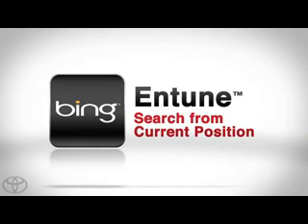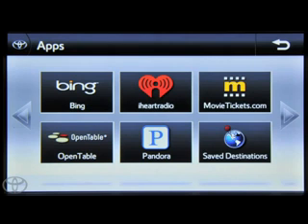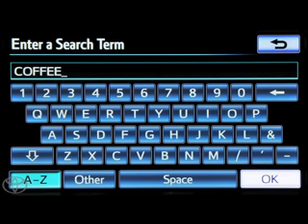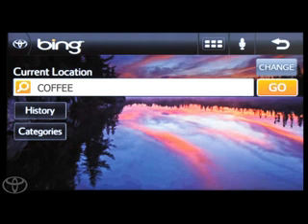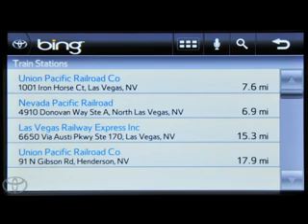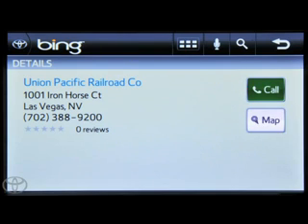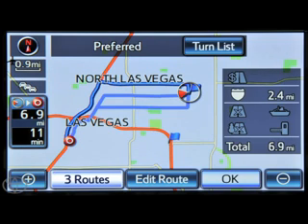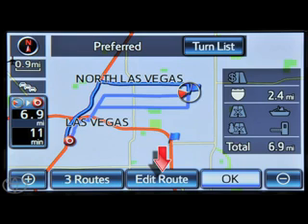Toyota Entune Bing info At Beaman Toyota Nashville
Info about Bing on the Entune System. Contact Beaman Toyota for more info.